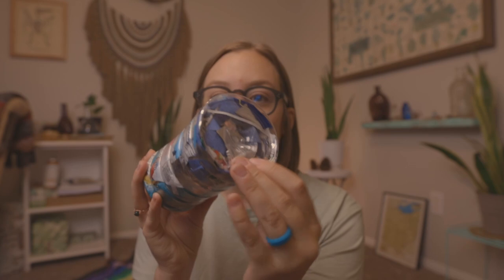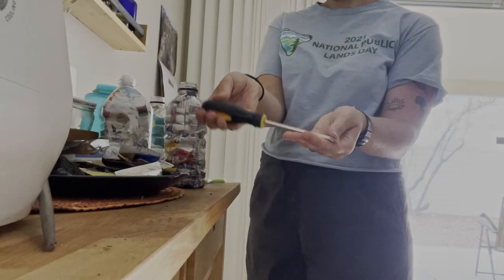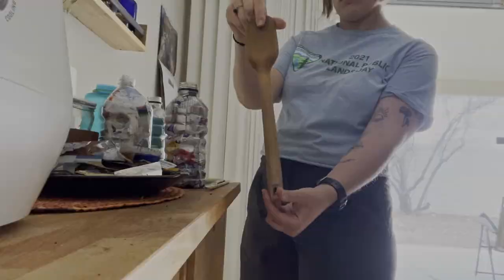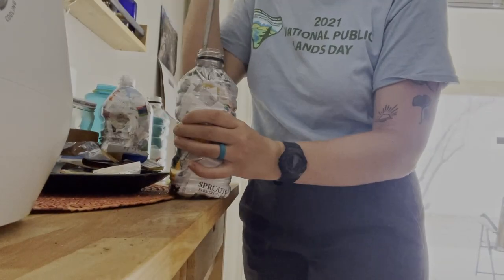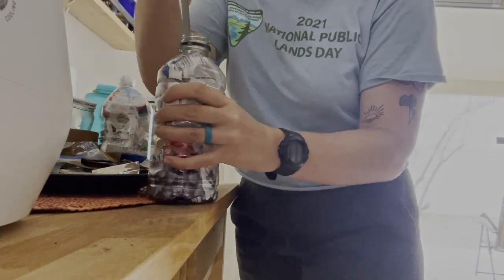WHAT ARE ECOBRICKS // start building with your plastic waste, how to make eco bricks!!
Let's get into it, what is ecobricking? I've talked about bottle bricking a lot on TikTok and Instagram but never on YouTube. I hope you enjoy this new zero waste on a budget hack and start reducing what you send to the landfill NOW! Let's talk about how to build eco bricks and what to build with eco bricks as well as where you can send bottle bricks if you don't have a building project in mind. If you have any more questions about what are bottle bricks and how to use them, leave them below :)

Timestamps:
00:00 - What is an eco brick
3:36 - Standards for ecobricking
4:34 - How to make build an eco brick
11:04 - What do you do with ecobricks?
11:58 - What if I throw it away, is it worth it?
13:45 - More resources for ecobricking
15:04 - Bloopers